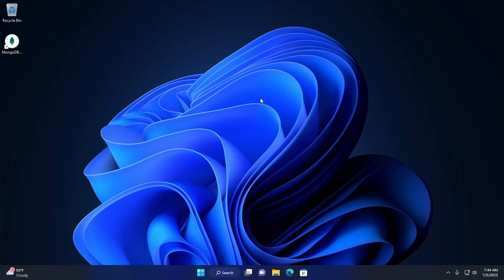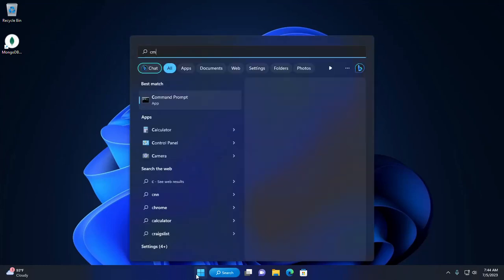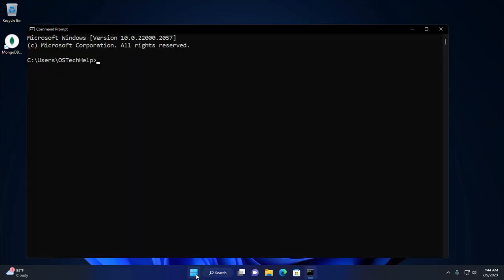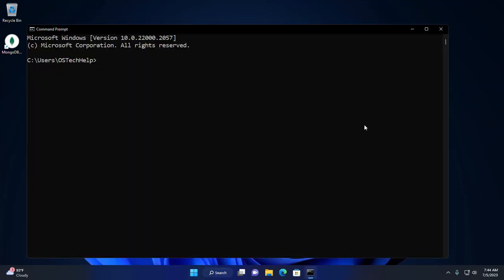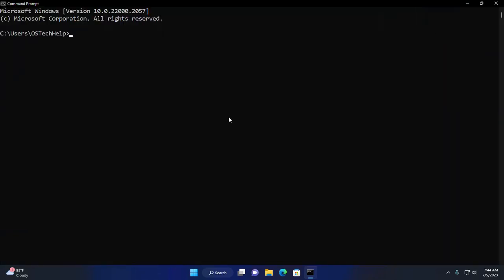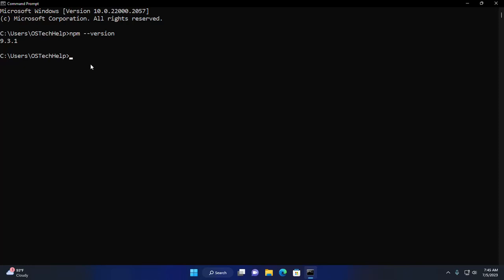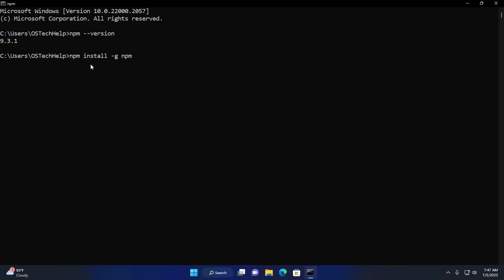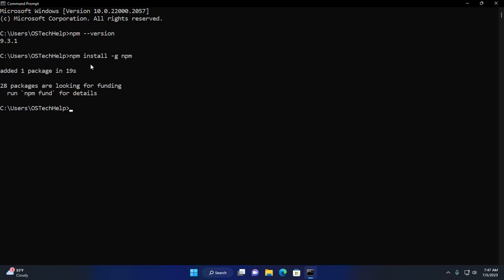How to update npm to latest version in windows 11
In this video I will show How to update npm to latest version in windows 11